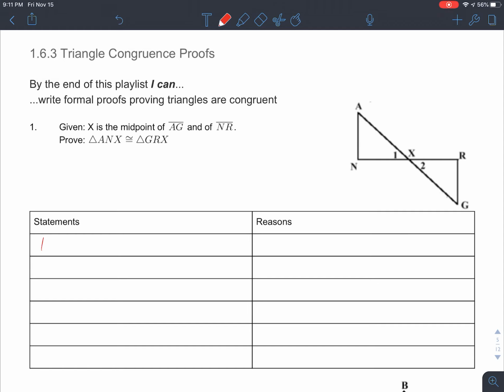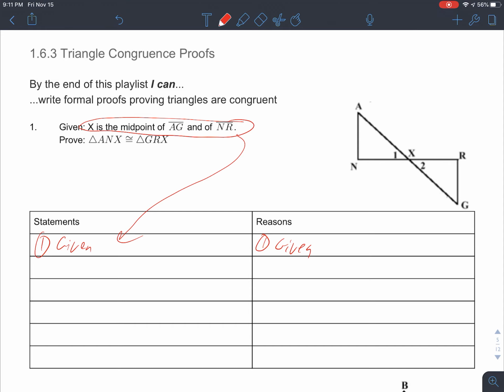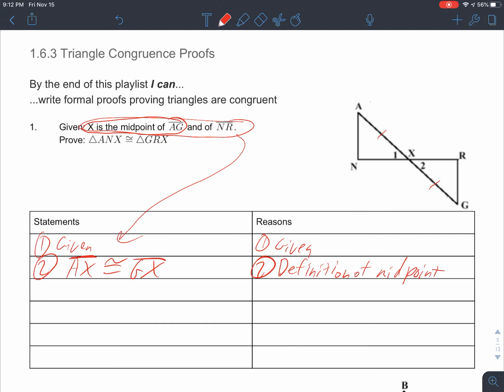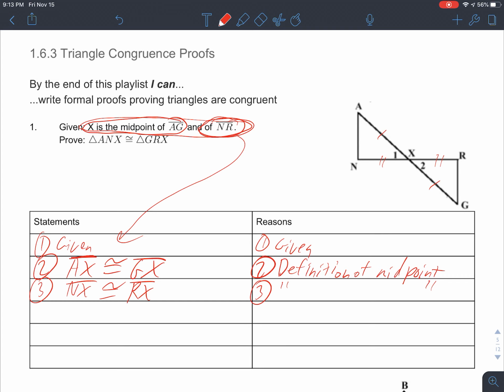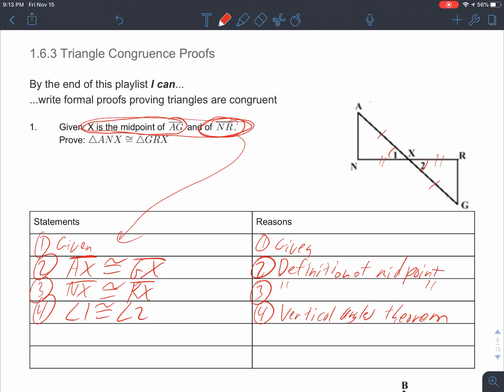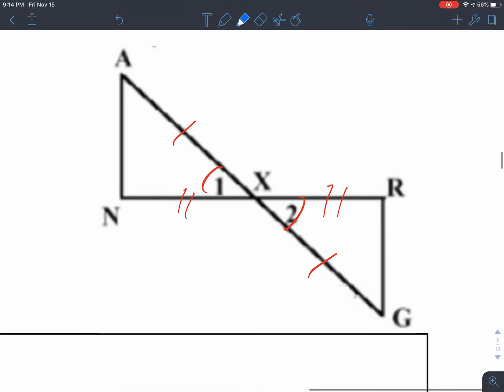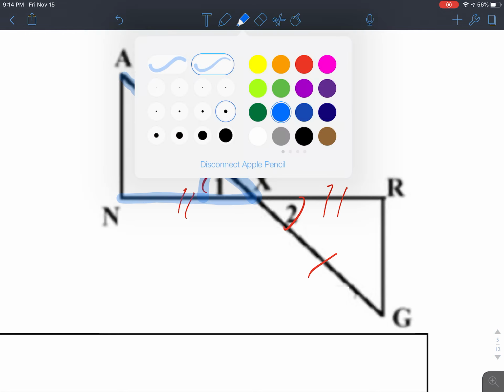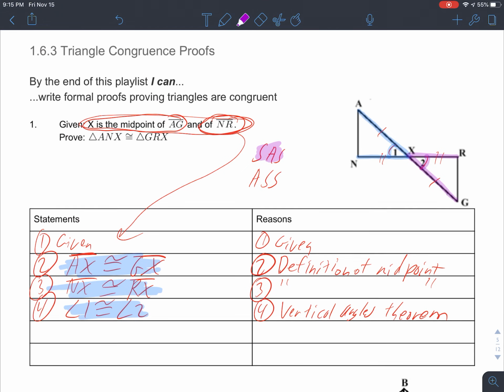Proving Triangles Congruent Proof 1 video solution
Proving triangles congruent using shortcut theorems example.